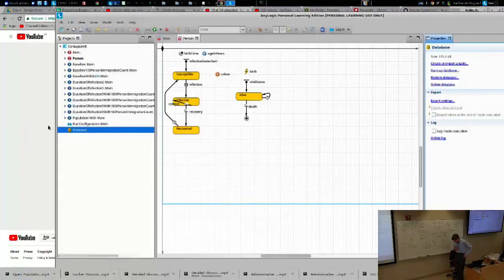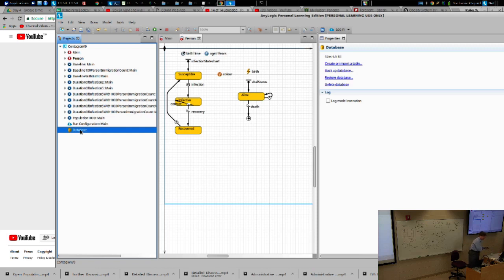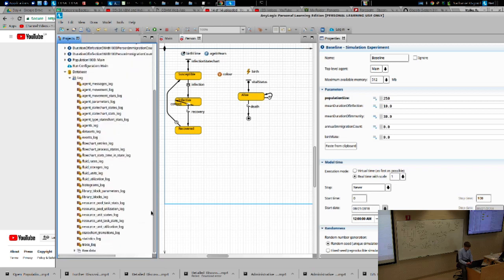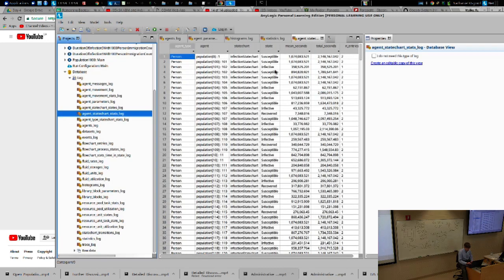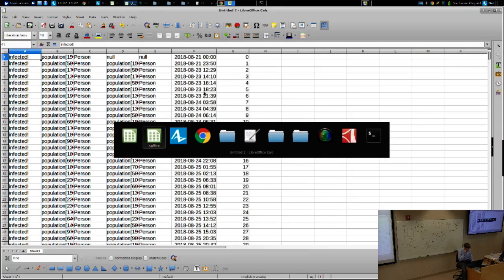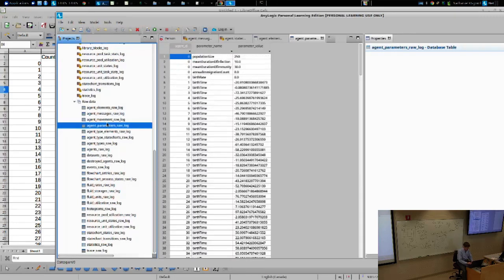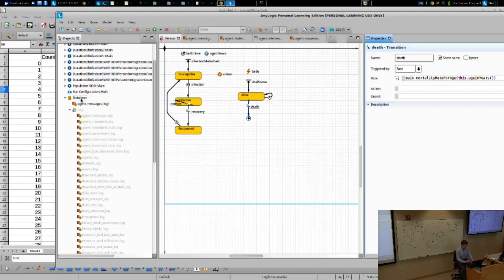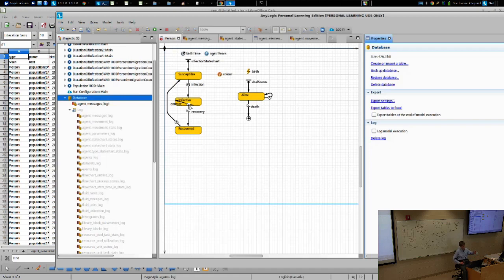AnyLogic Model Logging THORV S320 8 23 2018 11 01 AM default 242ab728